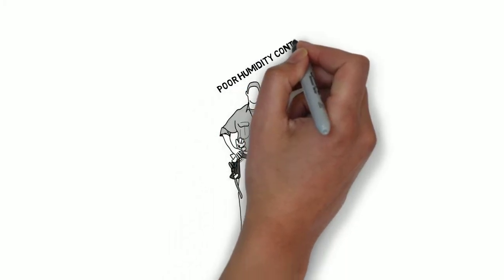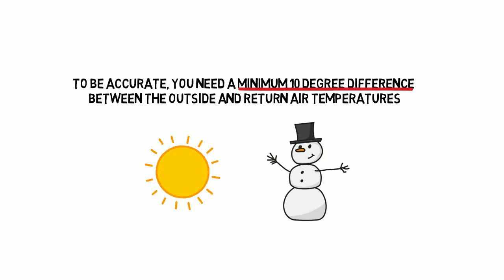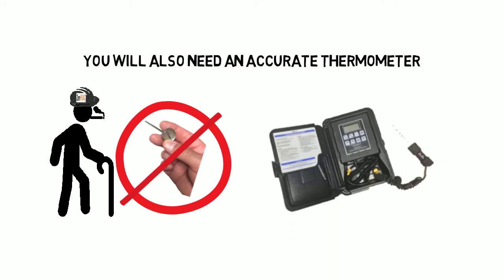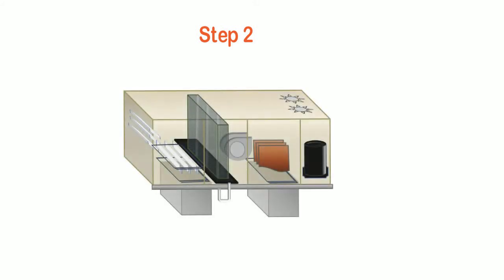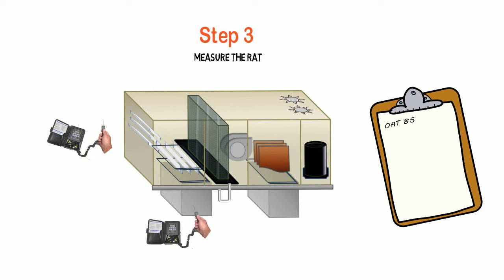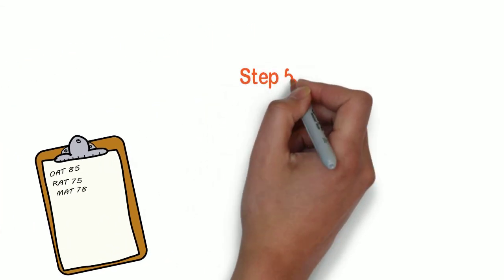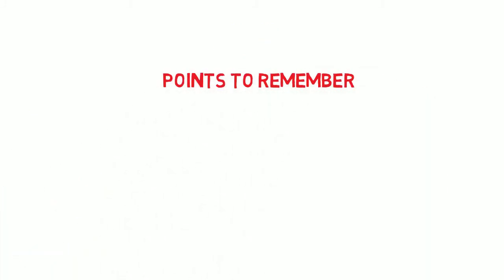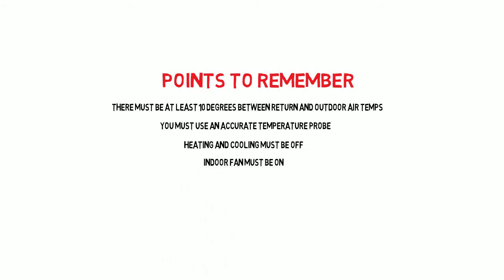Measuring Economizer Ventilation Air Percentage the EASY way!!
How do you set the economizer minimum position? Is opening the outdoor air dampers 10% the same as 10% air flow? Watch this and you will know! The HVAC technician's guide to measuring  outdoor air percentage.